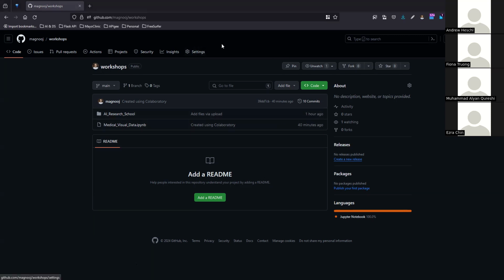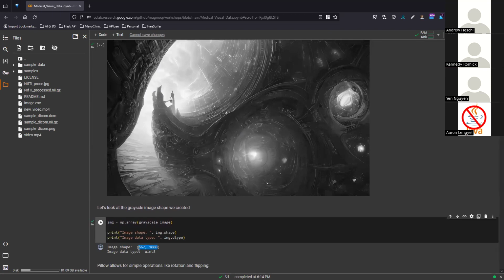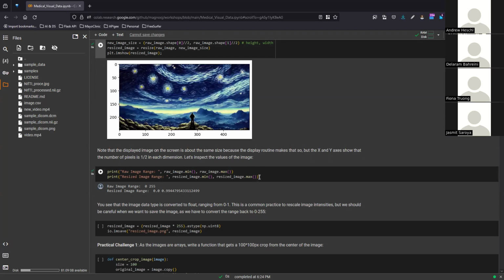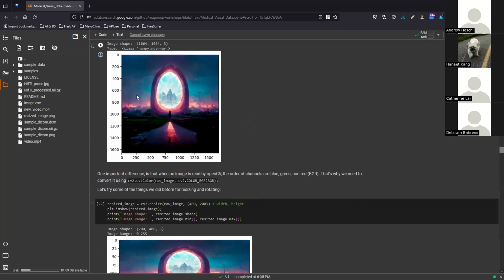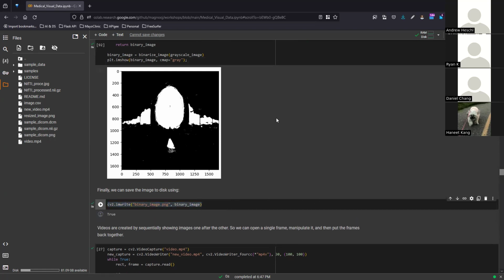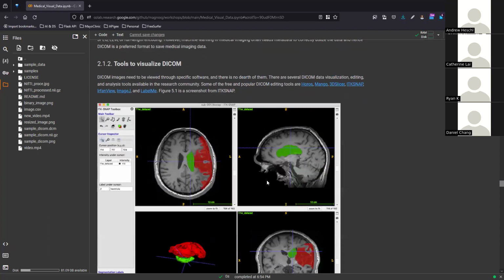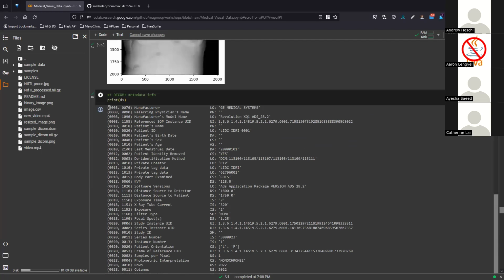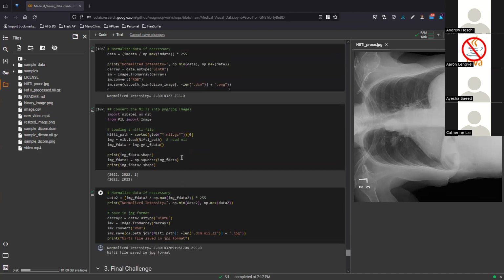AIRS Phase 2 Session 5 | Visual Data